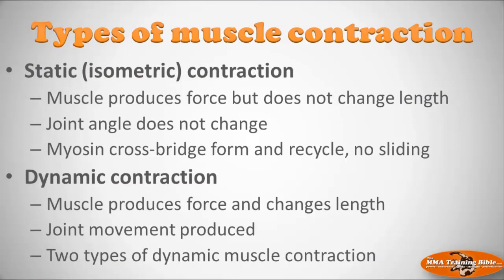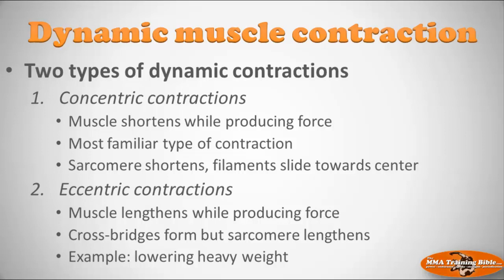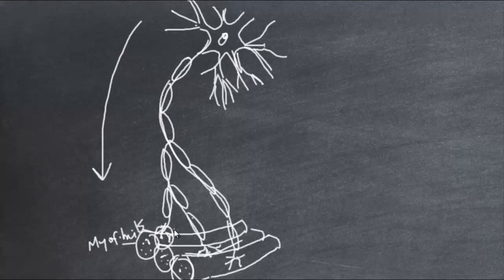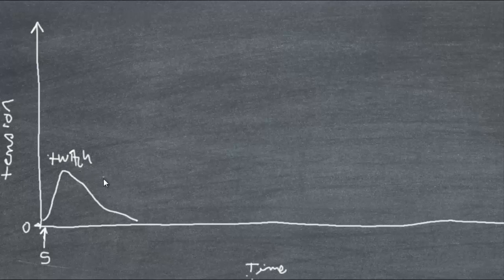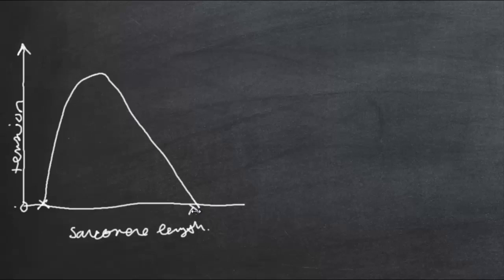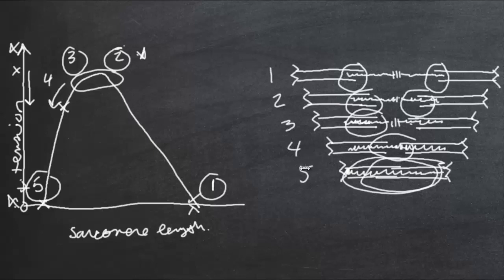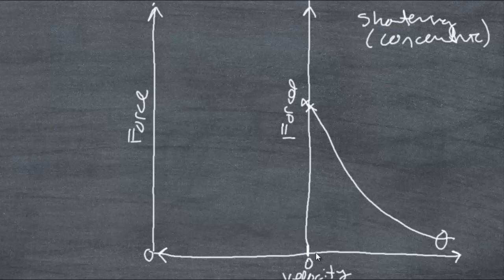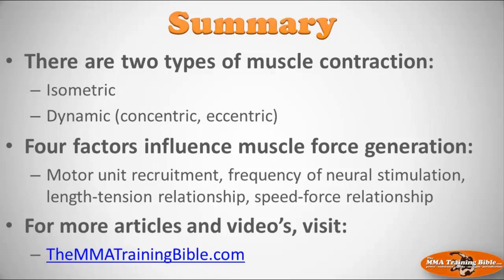HOW MUSCLES GENERATE FORCE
In this Lecture Dr. Gillis will teach you about the different types of muscle contraction and factors that influence force generation.